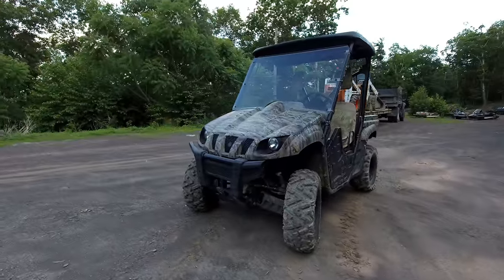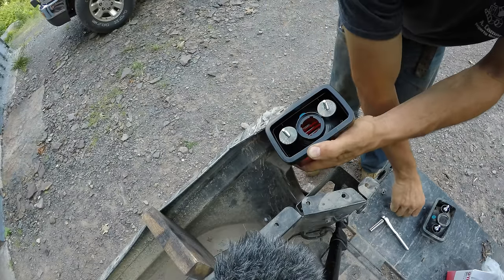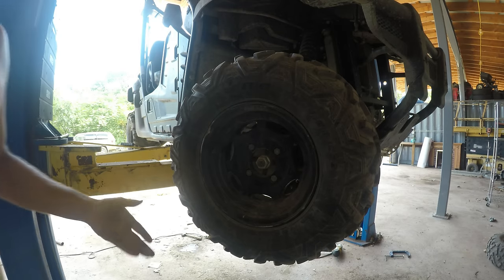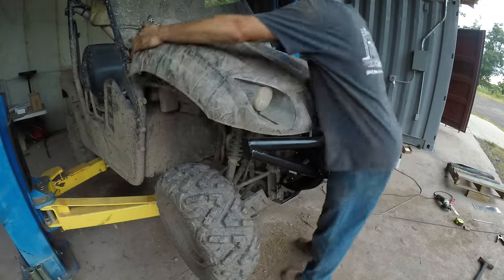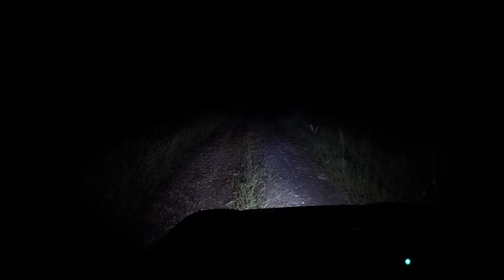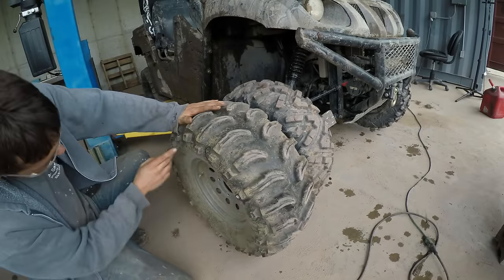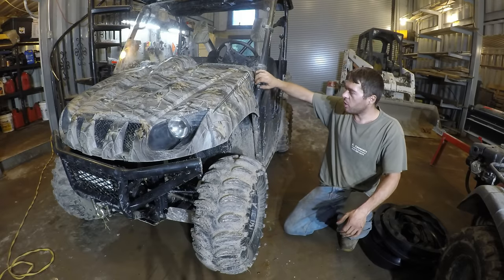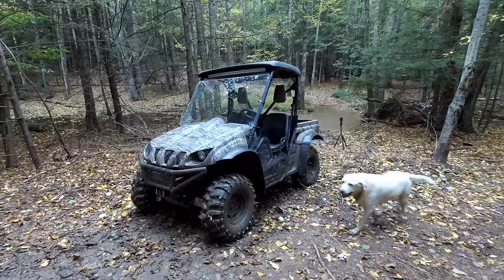Buying a UTV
Buying a 2006 Yamaha Rhino (Utility Task Vehicle / side by side). Going over the first four months; riding, working, repairs, and upgrades.

Links:

4.25” fender flares
2.5” fender flares
1.75” fender flares
Fender flare sample kit
Tire sealant
Light bar
Tube bender
Auto lift